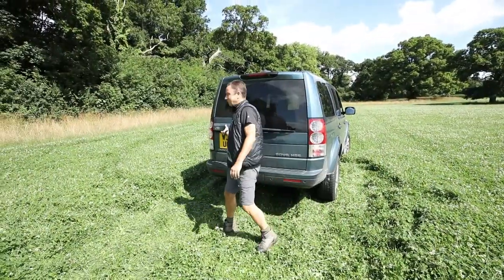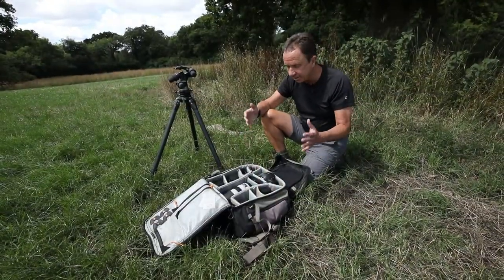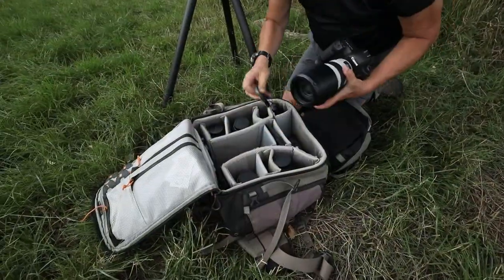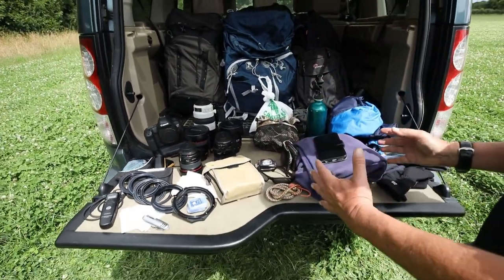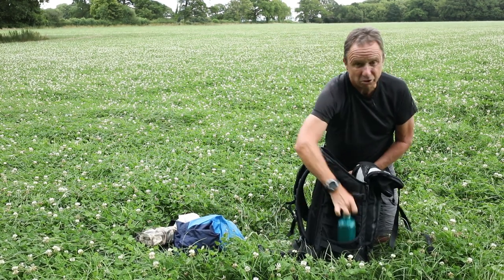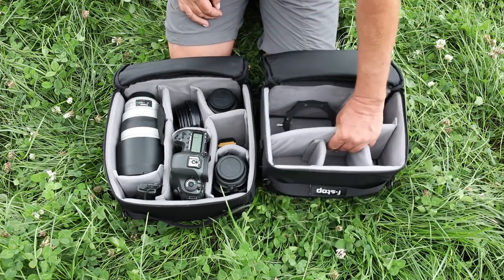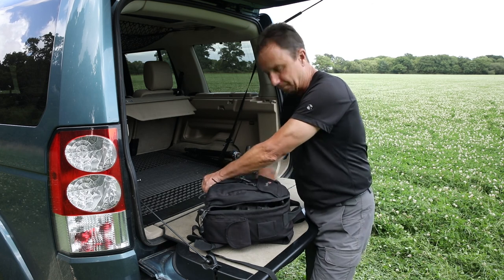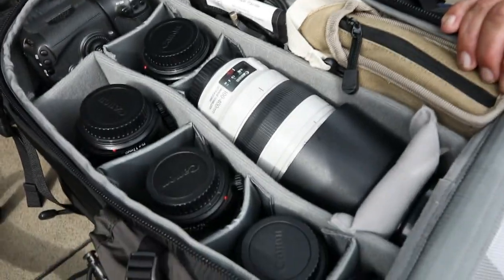David Noton Photography: Video Tutorial, Issue 67 - Search for the Perfect Camera Bag